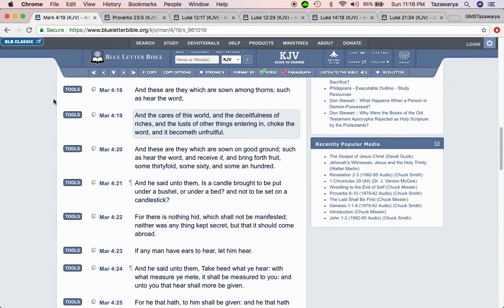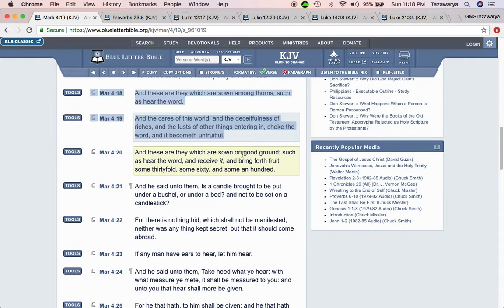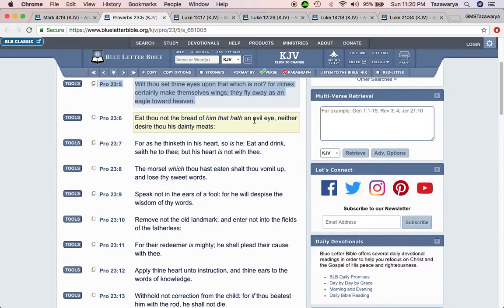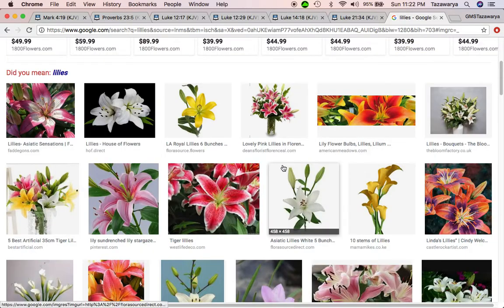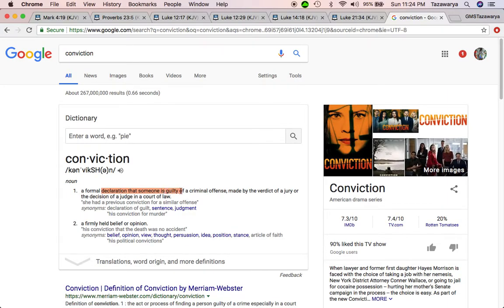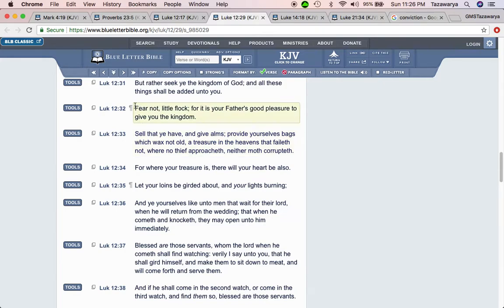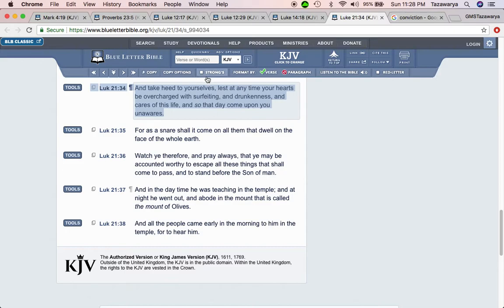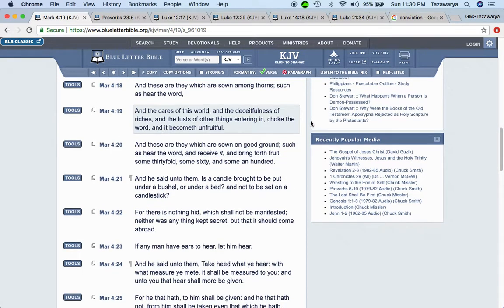Don't Let The Cares Of This World Get To You